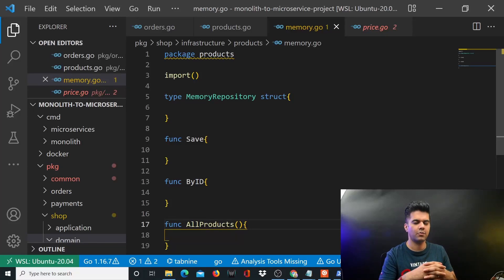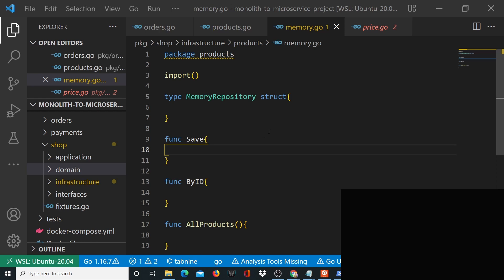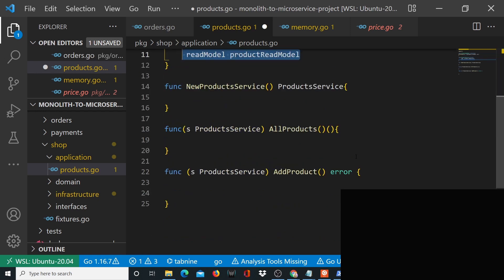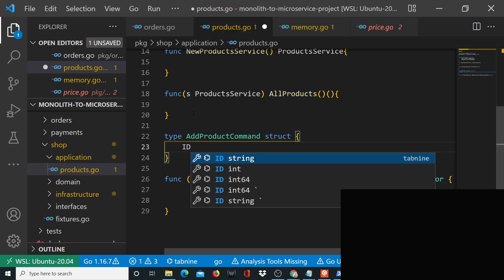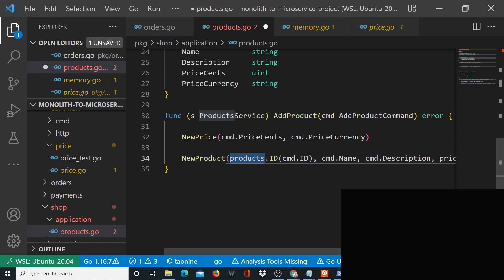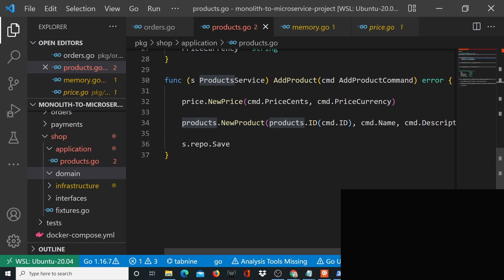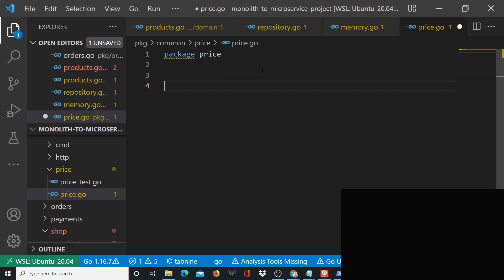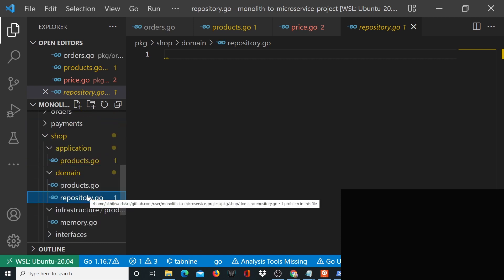Golang Monolith To Microservice - PART - 6 🐘🐘